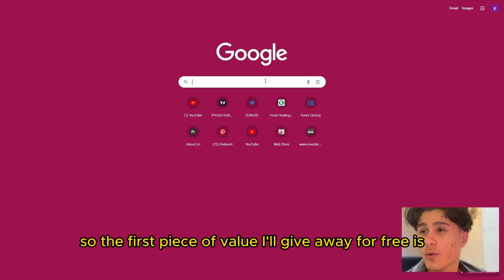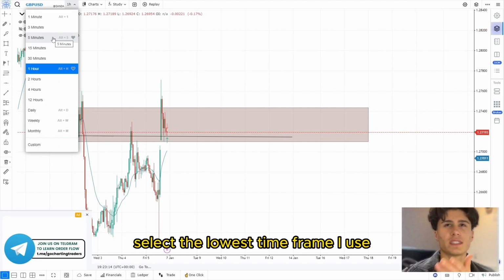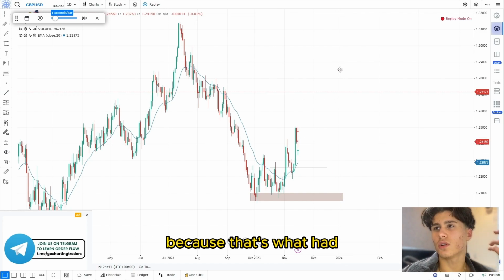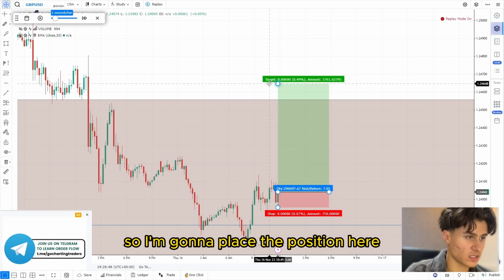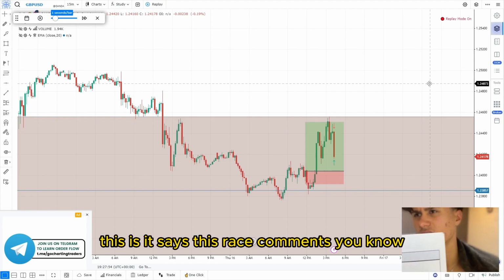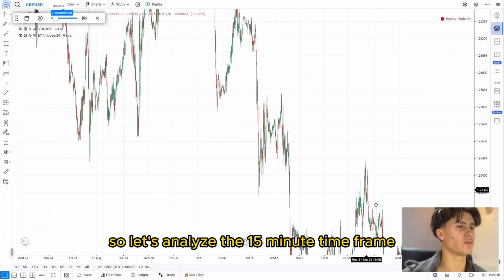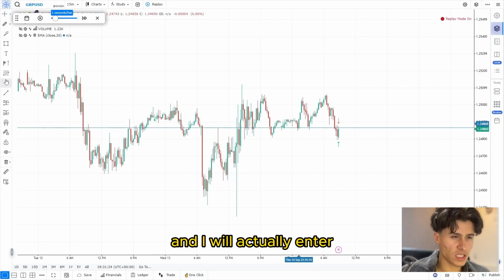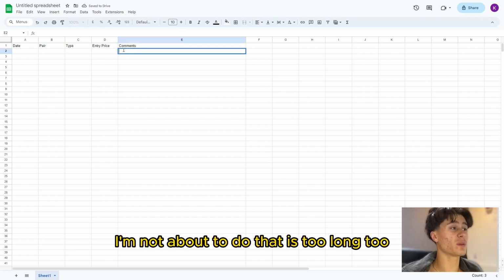The Only FREE Way To Backtest Your Forex Trading Strategy ( How To Backtest Forex Strategy )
In this video I shared information on how to backtest your forex trading strategy for free.